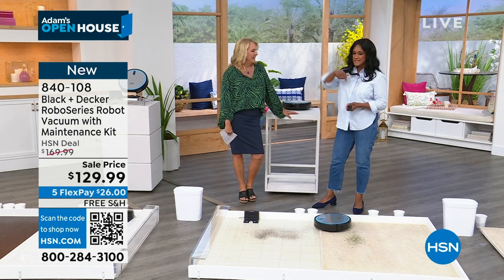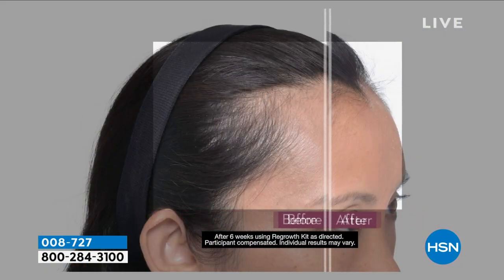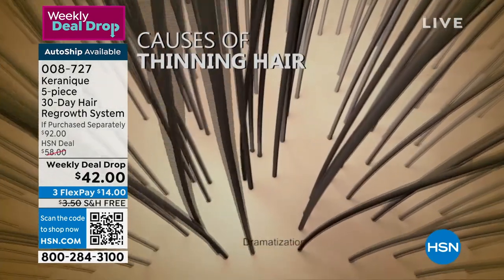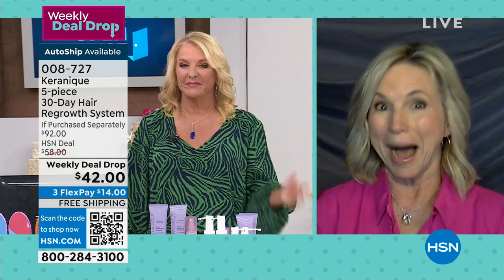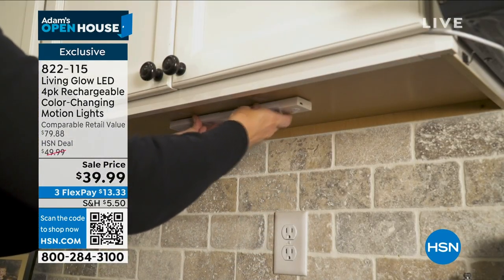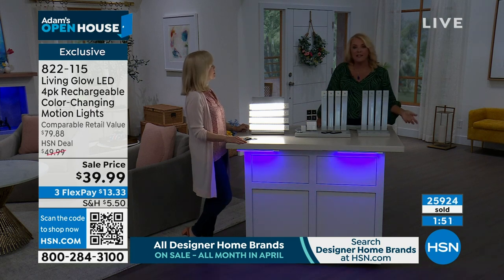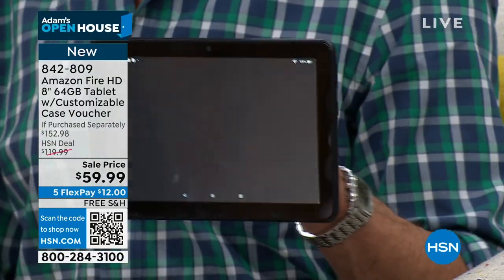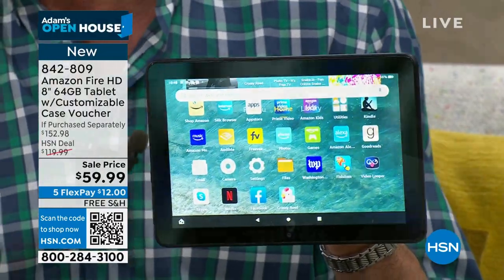HSN | Adam's Open House 04.10.2023 - 10 PM